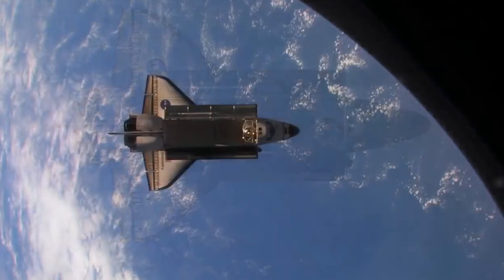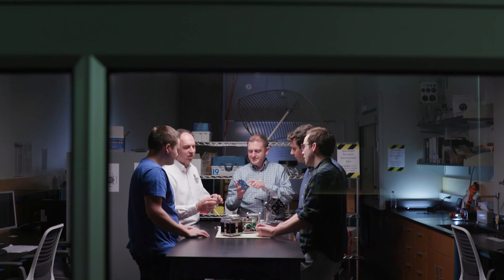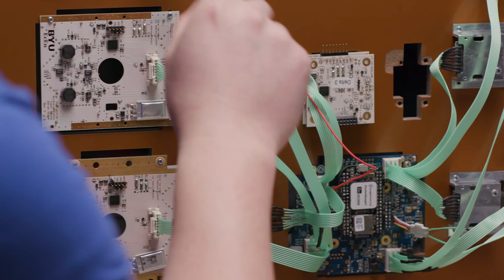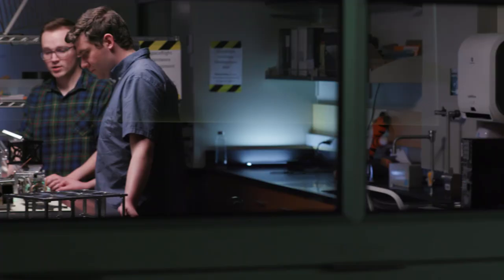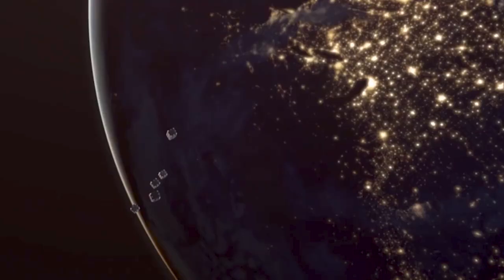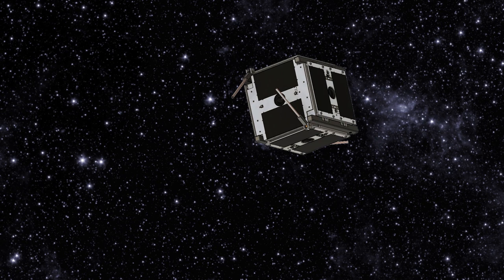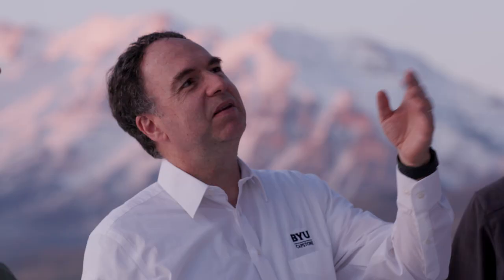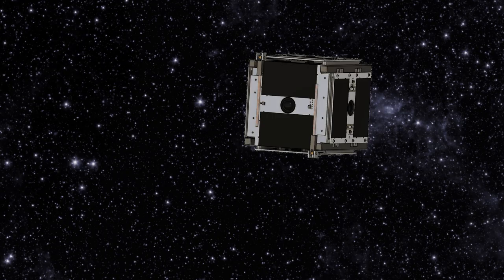BYU spacecraft "selfie cam" ready for launch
BYU engineers are preparing to launch a CubeSat that will float in space and take images of a spacecraft in orbit and then transmit those images back to Earth. The 10-centimeter CubeSat, outfitted with cameras on all six sides, works like a spacecraft "selfie cam" and will make it possible to inexpensively see the exterior of a spacecraft and detect damage that can't be seen in other ways. The team received support and sponsorship from NASA's Launch Services Program as well as from BYU's Fulton College of Engineering for the mission that is expected to launch in late 2020.

More from BYU News --
BYU partnering with NASA to send a ‘spacecraft selfie cam’ into space

After years of engineering, testing and coordinating with engineers from NASA’s Launch Services Program, Brigham Young University students have created a cube satellite that will launch into space on an official NASA mission later this year.The 10-centimeter CubeSat, which includes contributions from more than 60 students over a five-year period, is outfitted with cameras on all six sides and will make it possible to inexpensively detect damage on the exterior of a spacecraft that cannot be seen in other ways.

“It’s a satellite that is designed to take pictures of another satellite,” said BYU engineering professor David Long. “In other words, it’s a spacecraft selfie cam.”

Two versions of the BYU CubeSat will join satellites from eight other universities as part of NASA’s ELaNa 20 mission, scheduled to launch sometime this month from California on Virgin Galactic’s “Cosmic Girl” spacecraft. ELaNa, which stands for Educational Launch of NanoSatellites, are mission complements selected by NASA’s CubeSat Launch Initiative (CSLI) at Kennedy Space Center that support education, scientific exploration, and technical testing which can be used for future missions.

The 10 nanosatellites will be loaded into a variety of tubular dispensers and deployed by a pressurized spring once in space. The moment BYU’s CubeSats are deployed, they will boot up in less than a second and start recording video. Later, antennas will be triggered, the radio will start up, and the nano satellites will begin sending data. Those images and video will be transmitted back to Earth, where engineers, including those at BYU, will be listening. Satellite dishes atop the Clyde Engineering Building will scan the sky for the CubeSat and download its images and data when in range.

“That’s the No. 1 thing I can’t wait to see: those antennas scanning across the sky, watching for satellites,” said BYU grad student Patrick Walton. “There will be a bunch of us in the Engineering Building waiting in front of a screen, looking for a signal to show up on a little graph and we’ll be ecstatic when we see it.”

It will be an impressive feat for a tiny, but intricate satellite — and a first for BYU’s College of Engineering. Because the CubeSats have a camera on each face, there is a lot of tech packed in their 144 square centimeters, including six solar panels, four battery circuit boards, a radio circuit board, a computing board, and more than 25 cables. According to engineers, that’s four times as many cables as a desktop computer at only a sixth of the size.

“It’s pretty small, but even the simplest spacecraft can be quite complex,” Long said.
The launch date for ELaNa 20 is still to be determined.